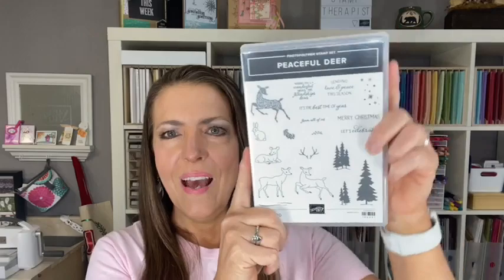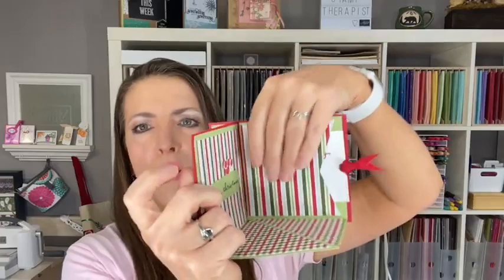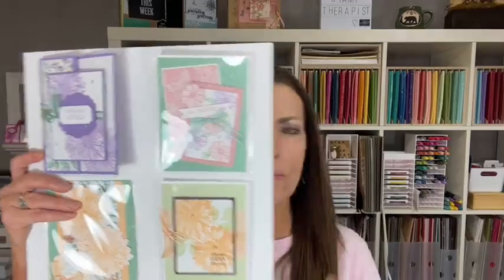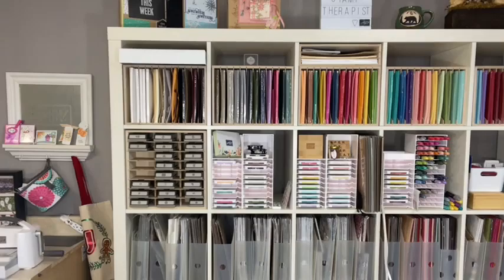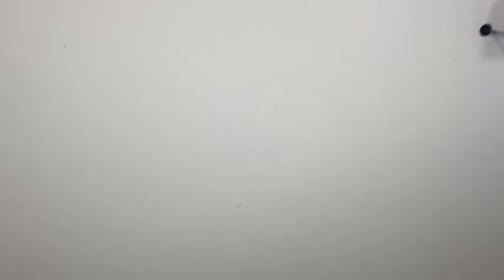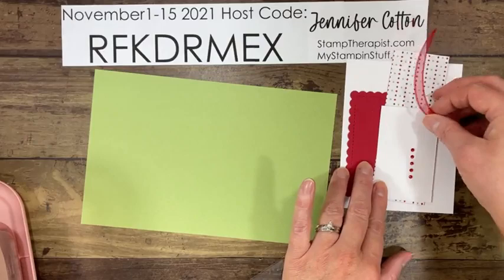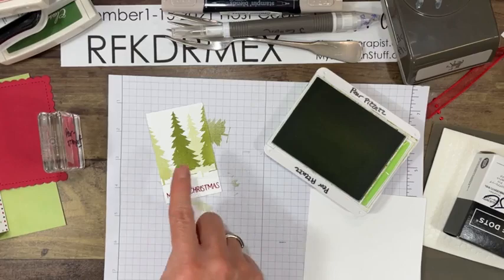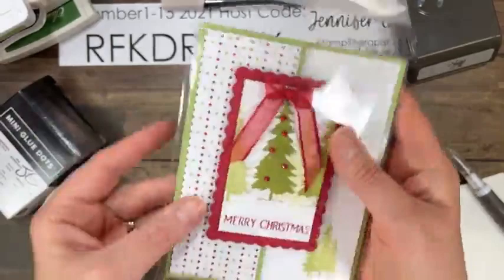How to make three Christmas cards with the Stampin' Up! Peaceful Deer Bundle! Plus a fork bow!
In this video I made three cards with the Peaceful Deer Bundle by Stampin' Up!.  In this video, I also show you how to make a fork bow.  I show you how to make a card, and these cards happen to be my Card Class for November 2021, too!  You'll make four cards in the class with the Peaceful Deer Bundle for $15, free with a $20 order!

This video was originally a Facebook Live.  Feel free to skip to the stamping!

Here’s a link to the blog post all about today’s cards

Website for your Stampin’ Up! Inventory

ONLY $75 ends Nov 30! Click Join, then Join Now at the bottom.

Nov 1-15 Host Code: RFKDRMEX

Jennifer